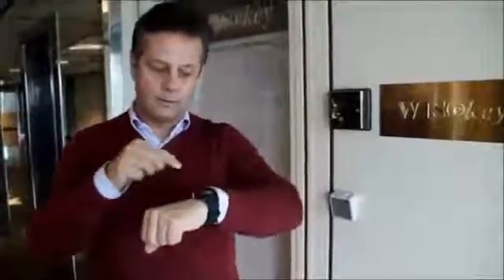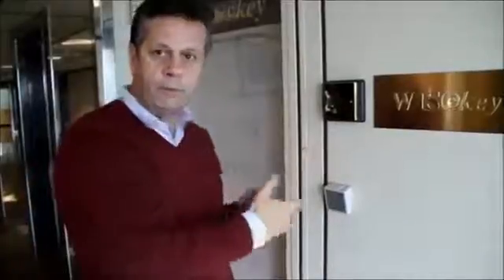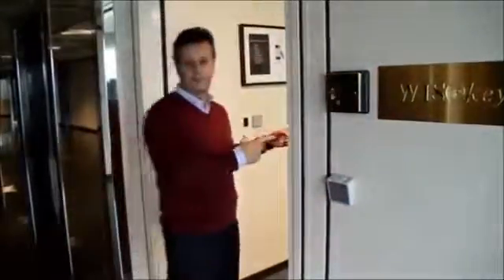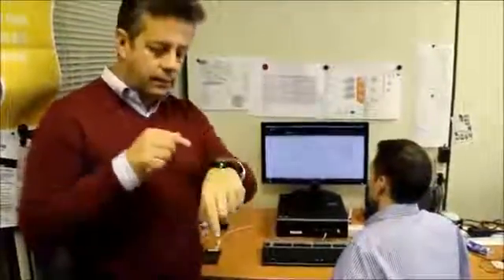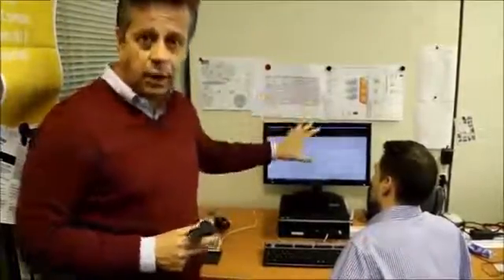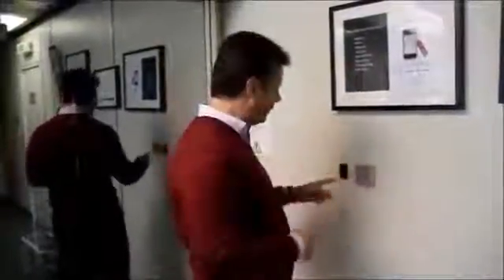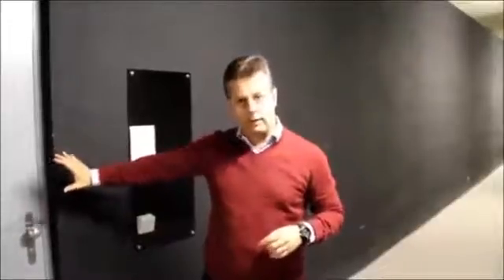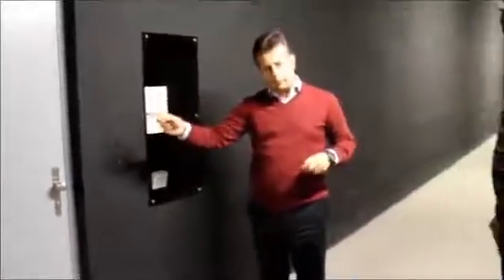la securité et la montre NFC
Mise en situation par la société  Wisekey